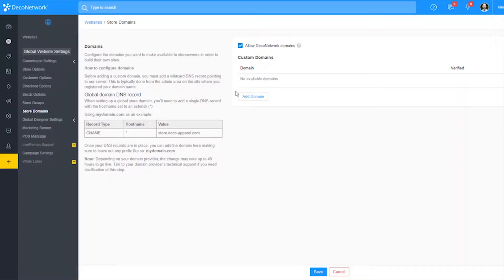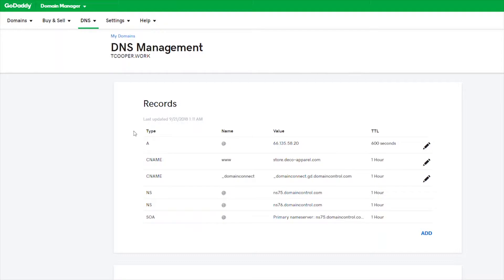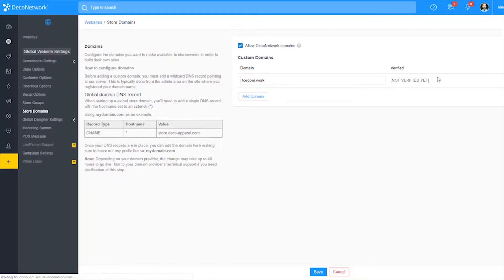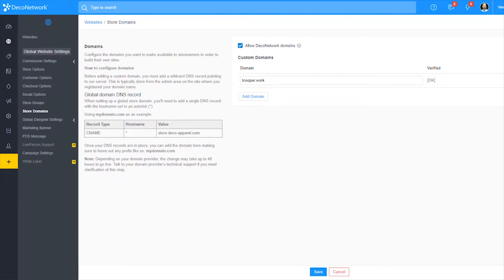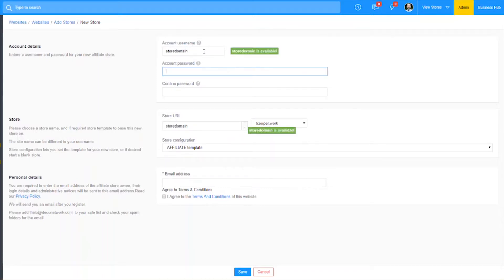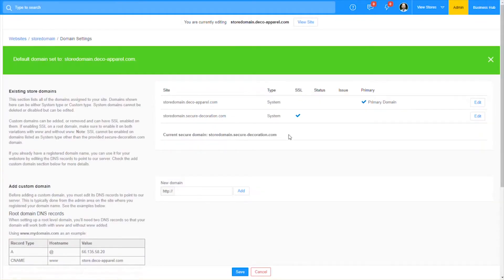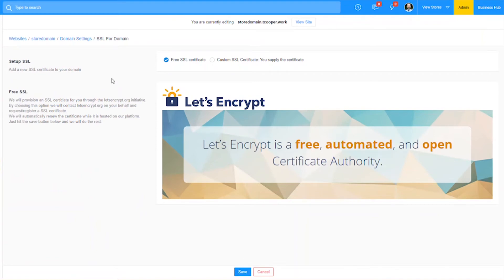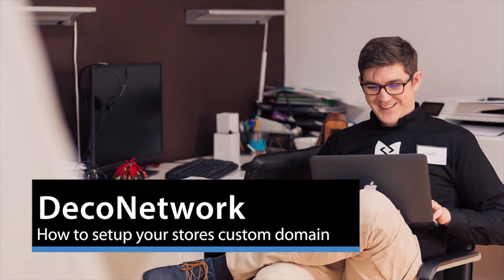How to setup your custom domain - Tutorial